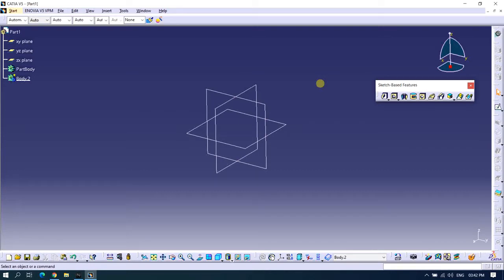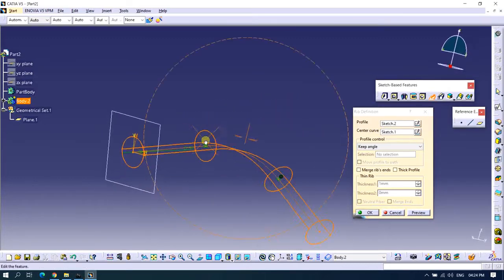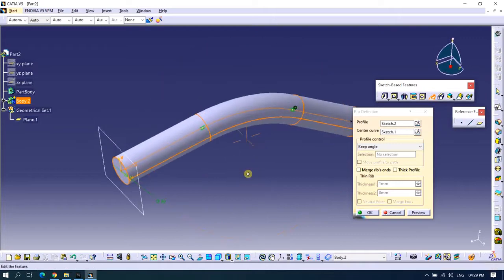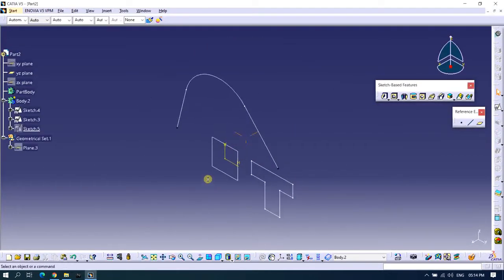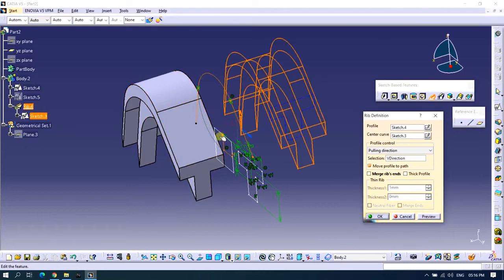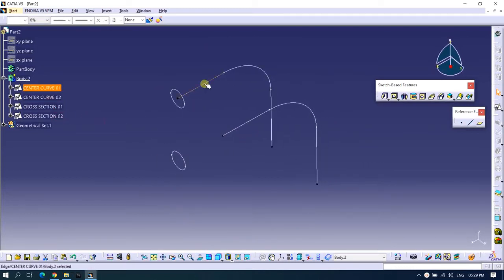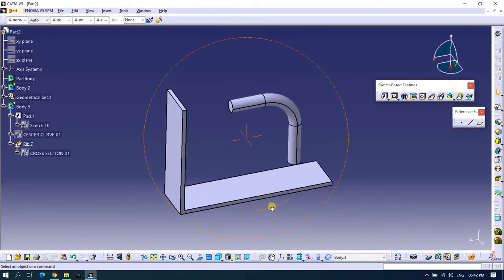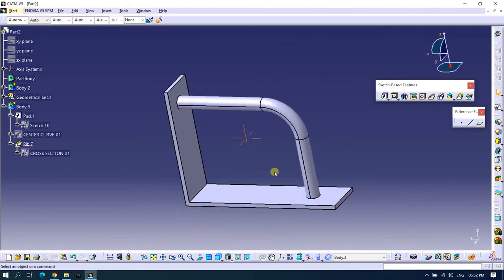CATIA V5 | How to use RIB Tool | For Beginners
We will be back with more Technical software videos very soon.